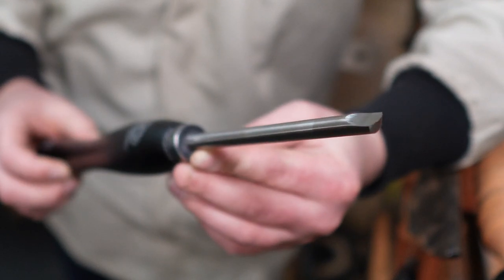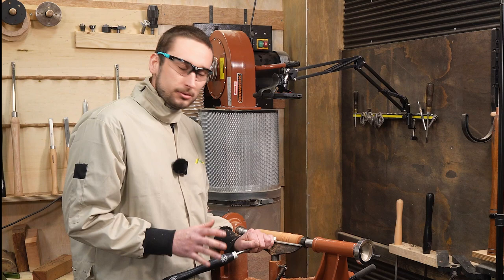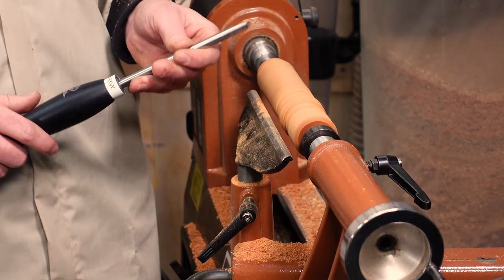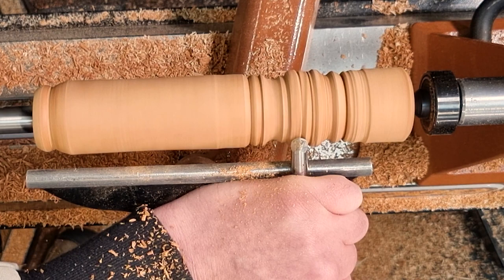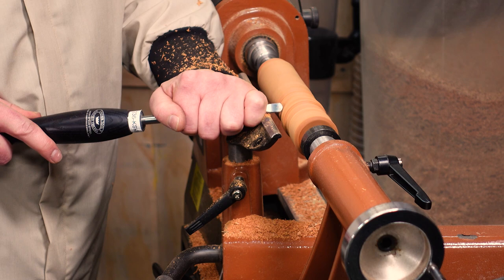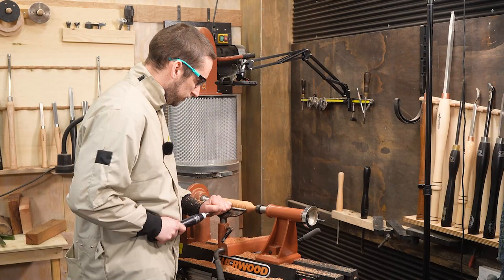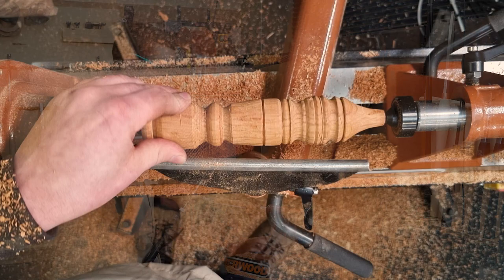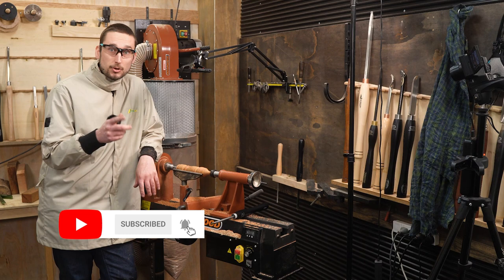The Skewchigouge - What is this weird looking turning tool all about?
There are a lot of weird turning tools out there but the Skewchigouge has got to have one of the weirdest names.

Part skew chisel and part spindle gouge, the skewchigouge is a super versatile and surprisingly easy to use turning tool that delivers quite a punch!

In this video we will take a quick look at this cool tool and showcase just some of the features that make it so unique.

Made by Crown tools in Sheffield England.